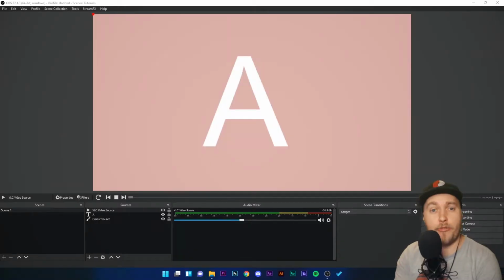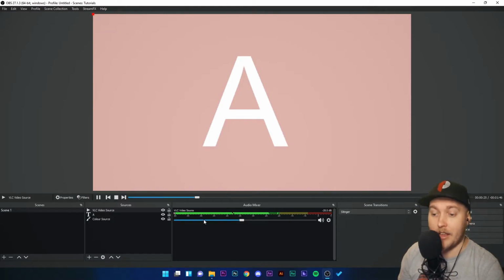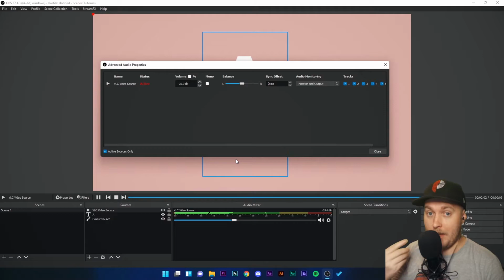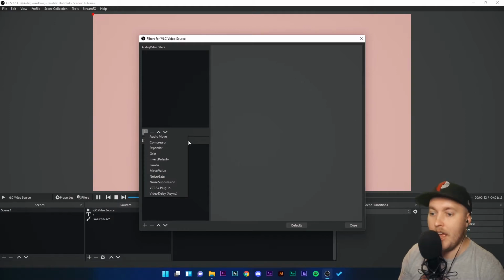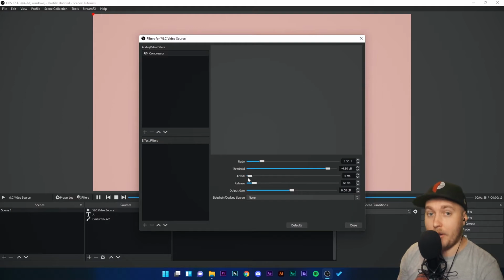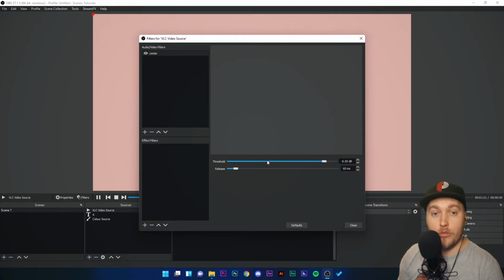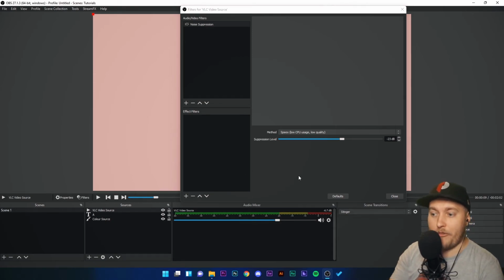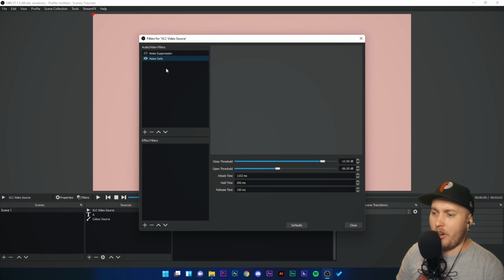25. More on Audio Filters - OBS Studio Mastery Course (Beginner to Pro)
In this lesson, we go over some advanced settings in audio filters to get that crisp radio talk show host voice.